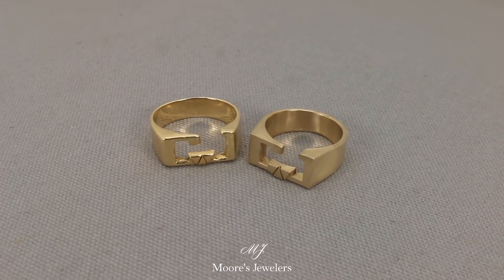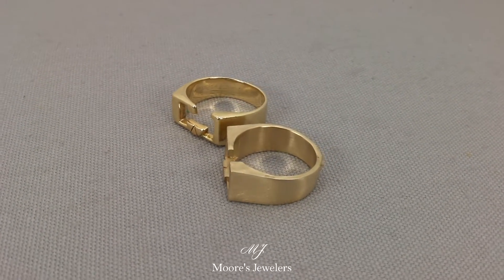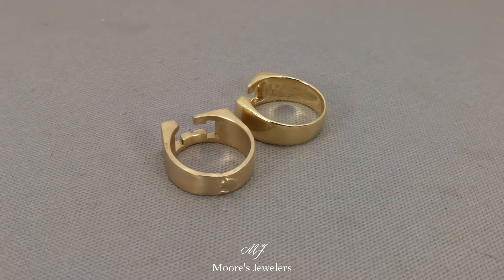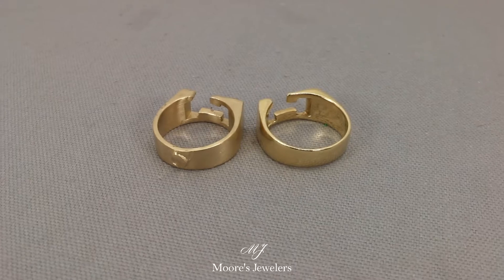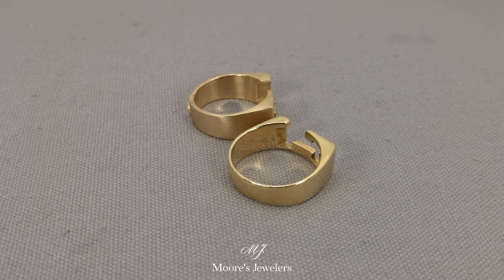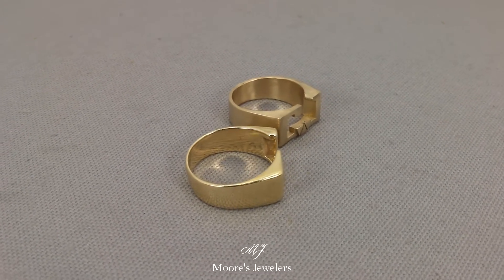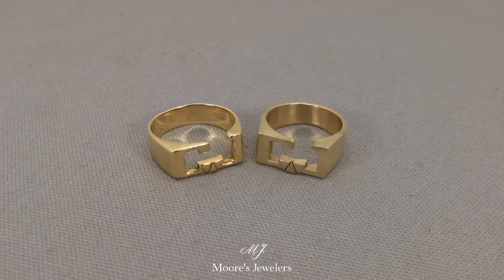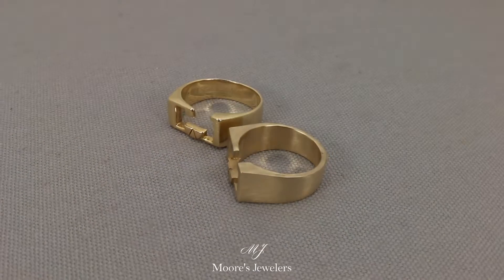14k Yellow Gold CJ Initial Ring Recreation: Moore's Jewelers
Here is an initial ring we recreated for a client's customer. The original ring had become worn down from daily wear over the years and their customer wanted to have a new version made. Both rings are identical except we made the new model slightly thicker in the hopes that it will hold up longer than the original. Always more than happy to help!